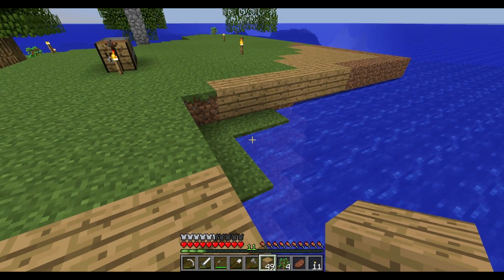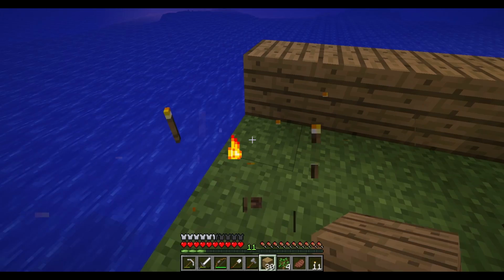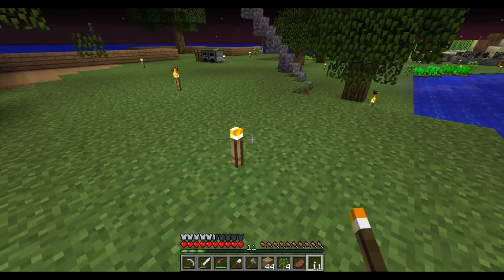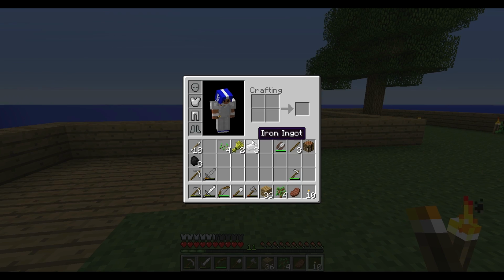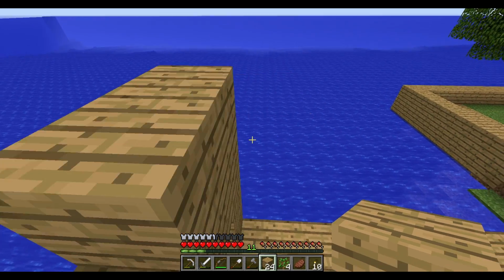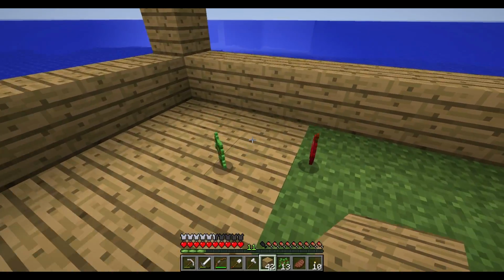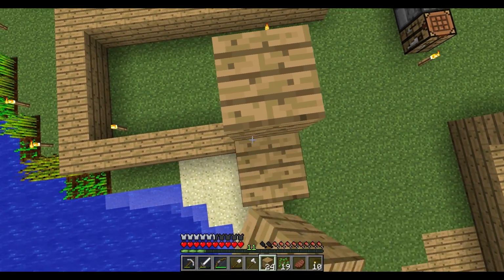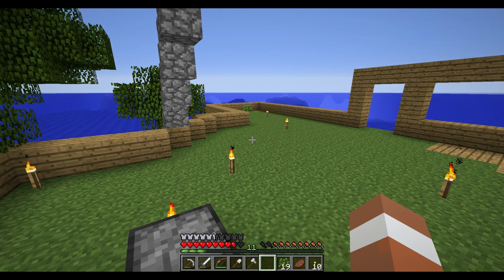"The Locker Room" - Survival of the Fittest Ep. 6